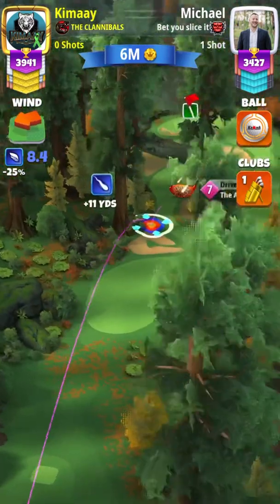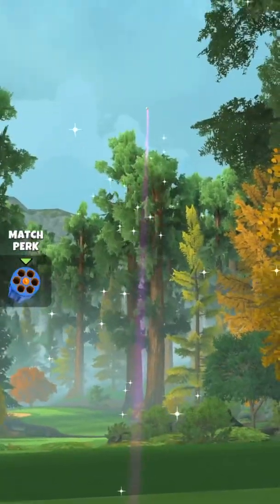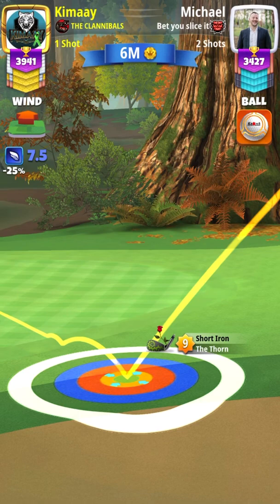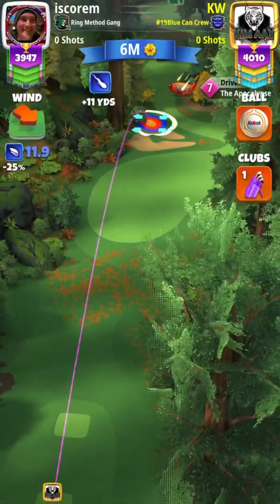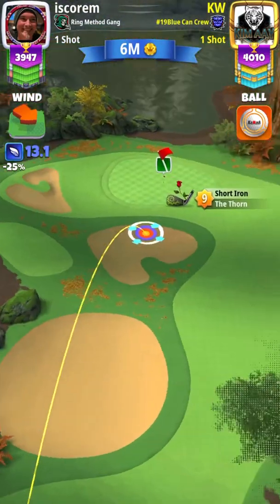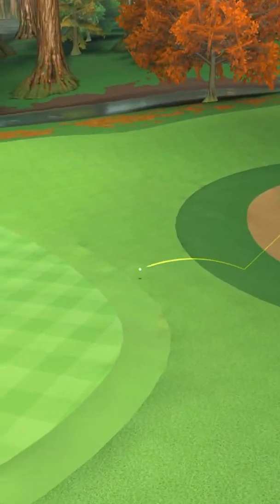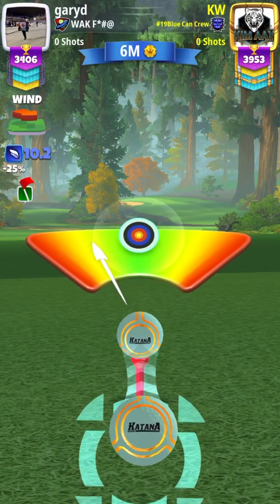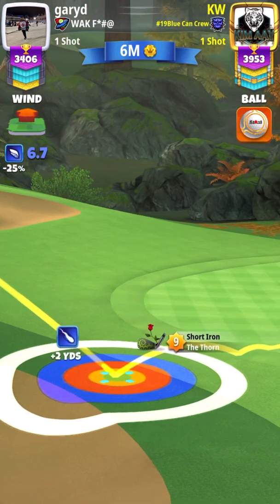Sequoia Creek Hole 1 (T10)